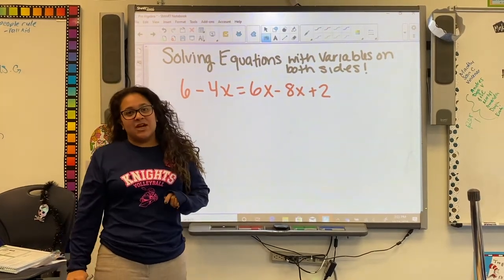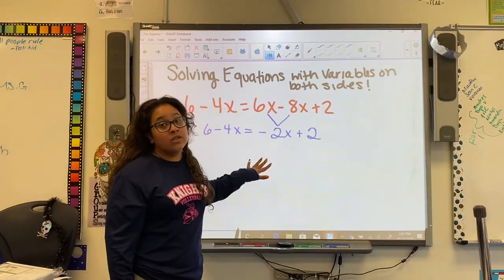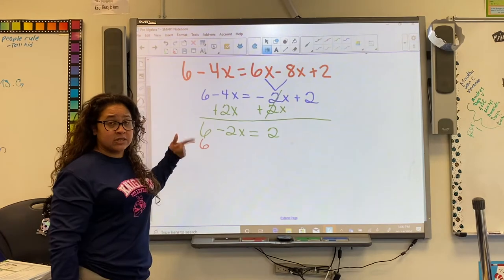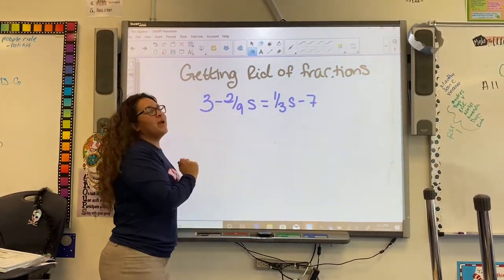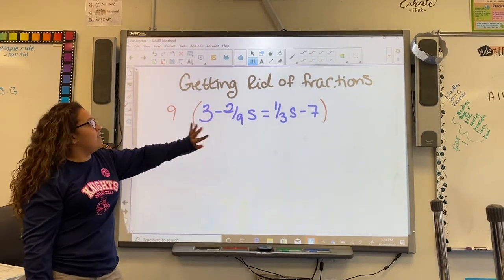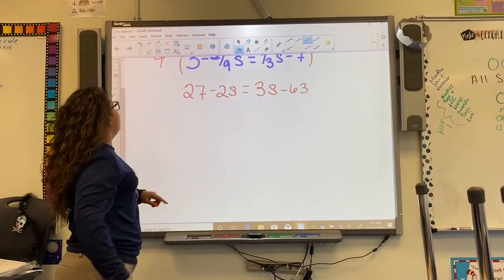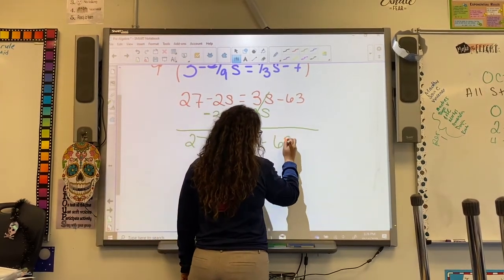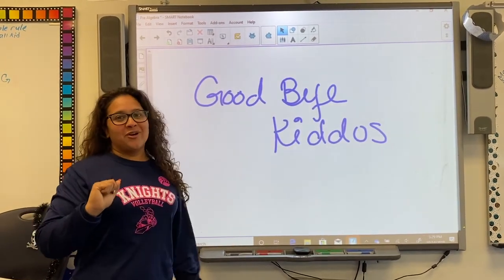SOLVING EQUATIONS - VARIABLES ON BOTH SIDES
Hey everyone!

Today I review how to solve equations with variables on both sides.